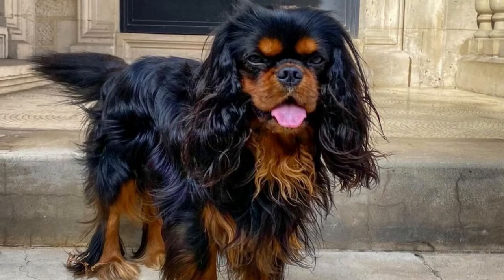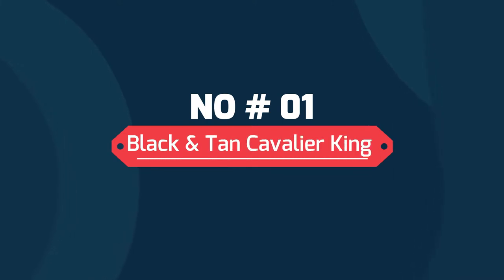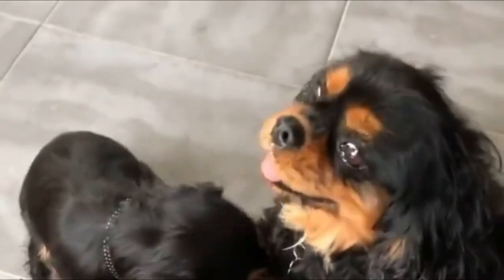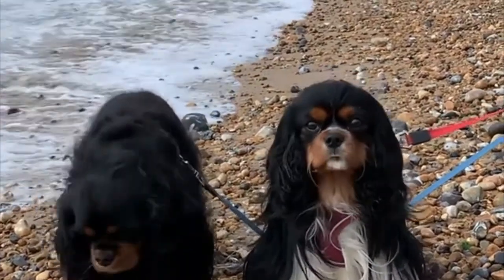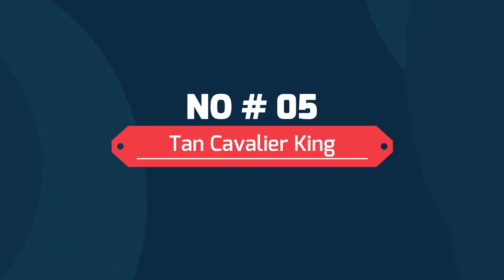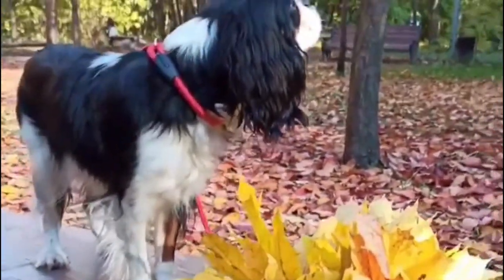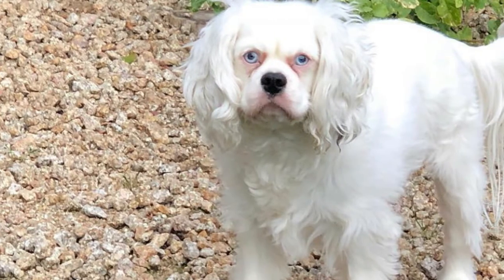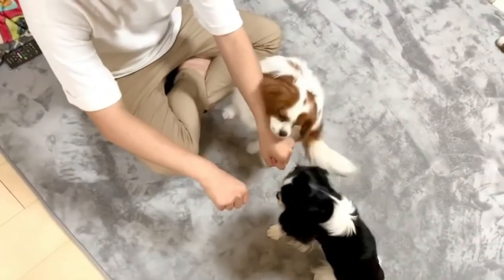Types of Cavalier King Charles Spaniels colors and their role